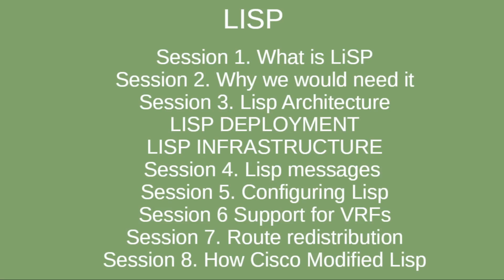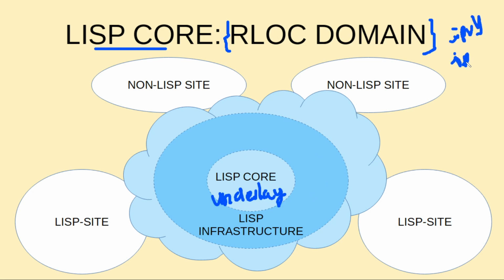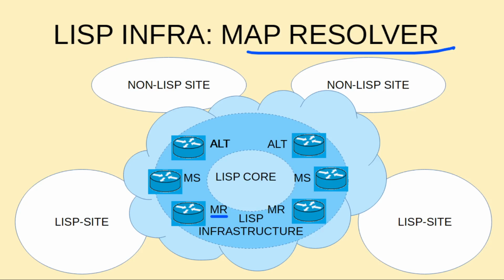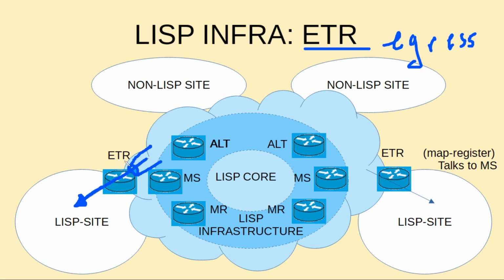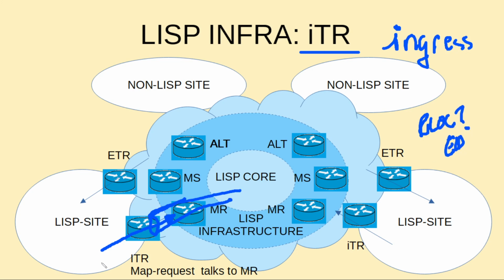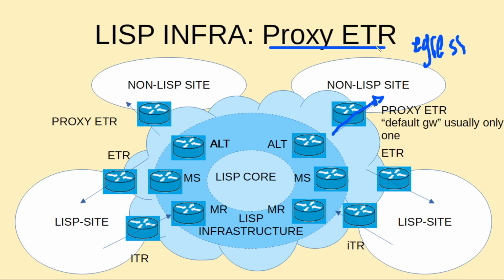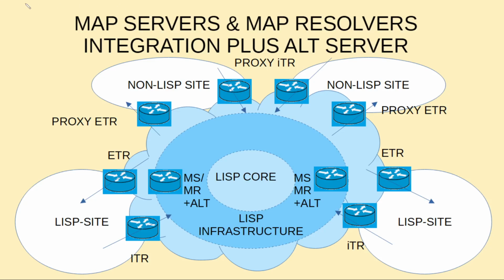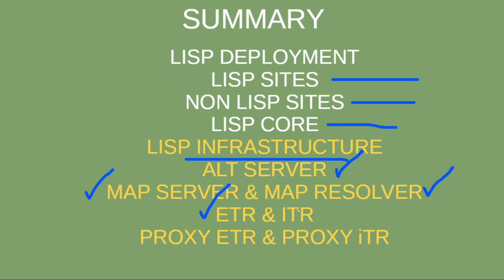ENCOR 2.3.a LISP 3/8 LISP ARCHITECTURE